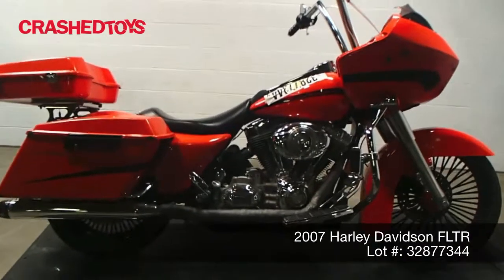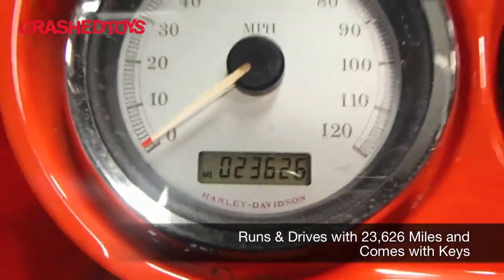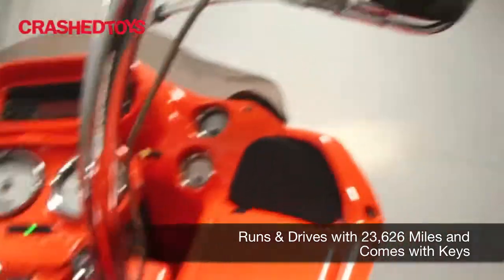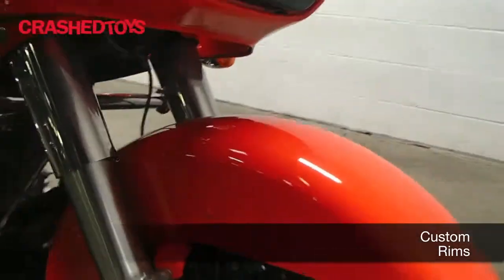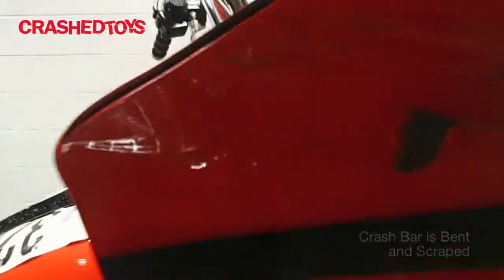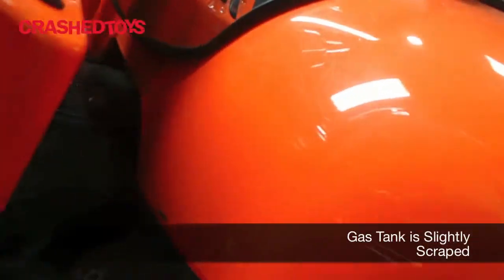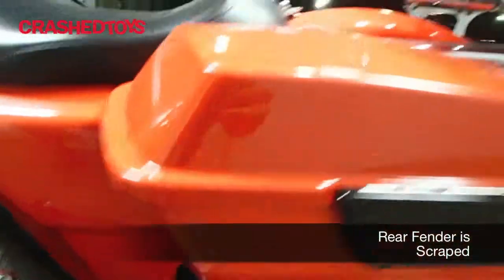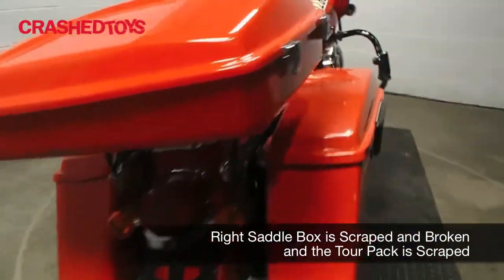2007 Harley Davidson FLTR, Lot 32877344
2007 Harley Davidson FLTR with 23,626 miles.Damages include risers loose, front brake lever scraped, front fairing scraped, crash bar bent and scraped, gas tank dented, rear fender scraped, left side exhaust slightly bent, right saddlebox broken and scraped, and tour pack scraped. Does not hae key, ignition is unlocked, unit runs, and drives. Overall nice bike with a lot of potential.

For images, extended notes, sale date or to place a bid on this vehicle, go